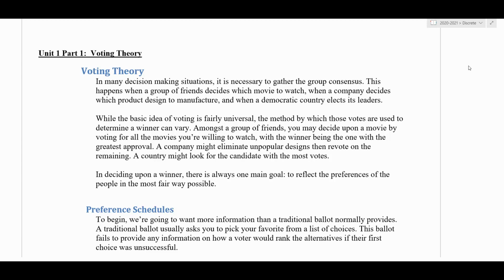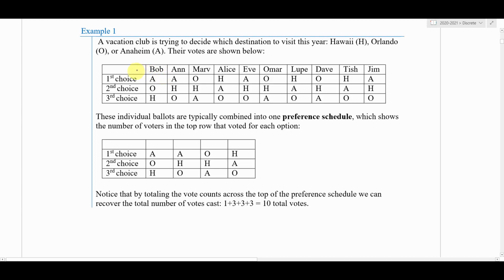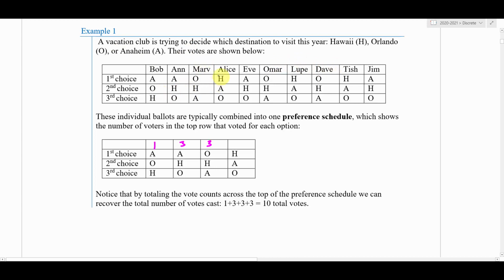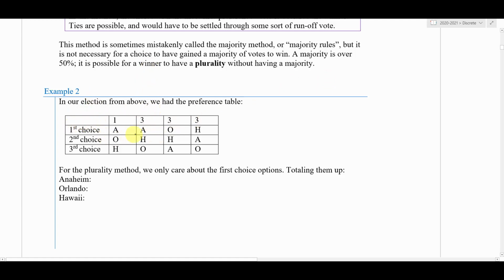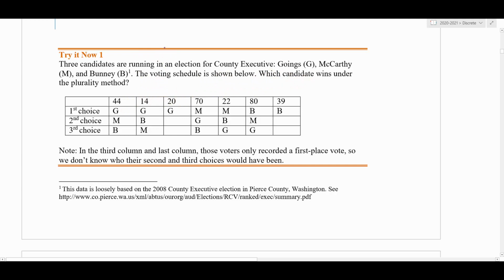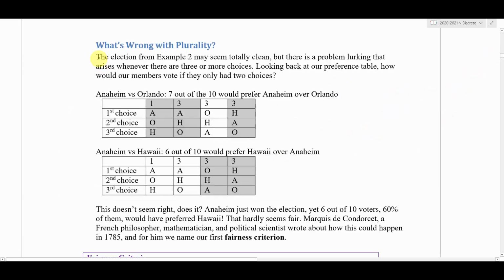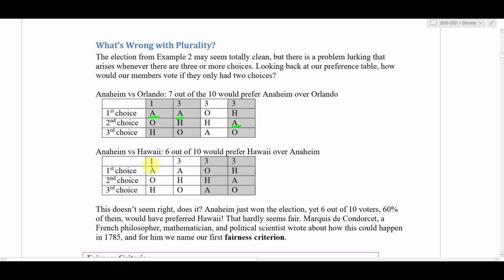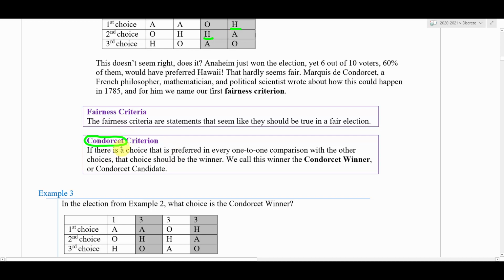Discrete Unit 1 Lesson 1